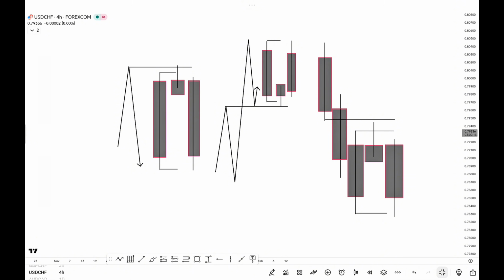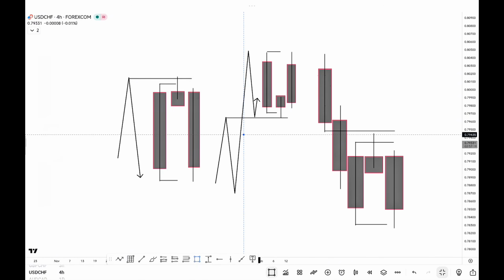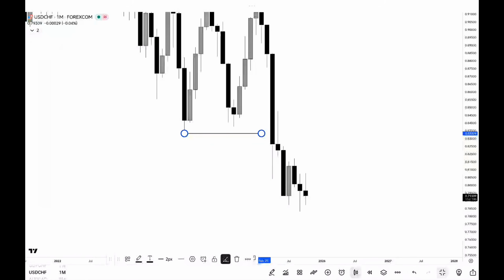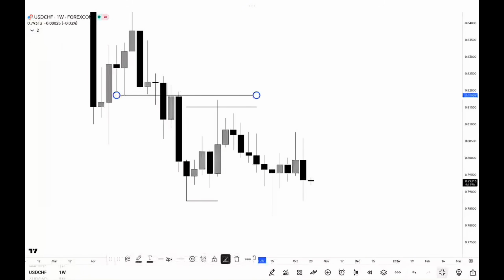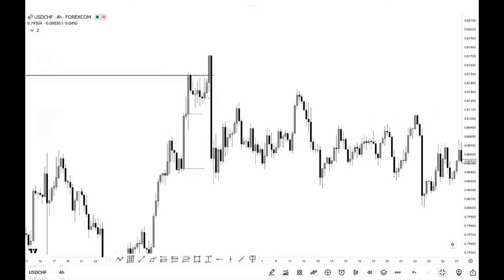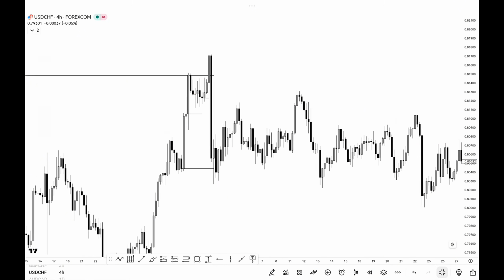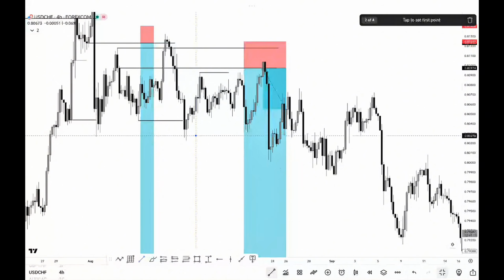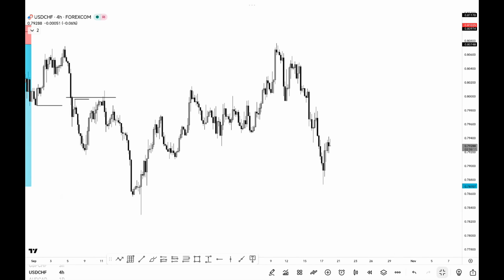Master MSNR and CRT Trading Strategies for Big Profits 3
Welcome to TRADEWITHHERMAN - where knowledge meets precision.

Master MSNR and CRT Trading Strategies for Big Profits

Got questions? Drop them in the comments - I reply to everyone!

MSNR trading strategies, CRT trading guide, big profits trading, trading strategies for beginners, stock market techniques, advanced trading methods, how to trade MSNR, CRT investment strategies, best trading strategies 2023

Thanks